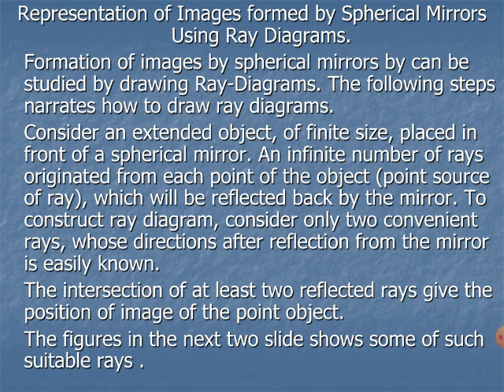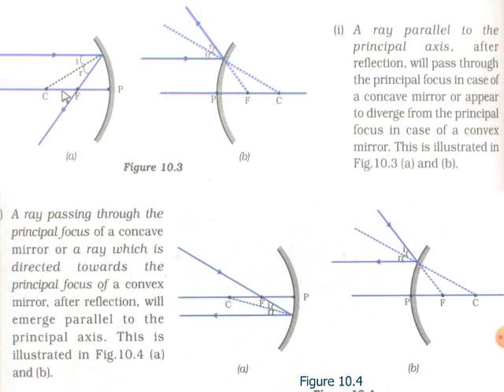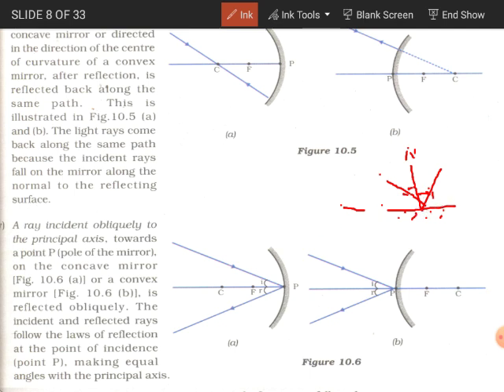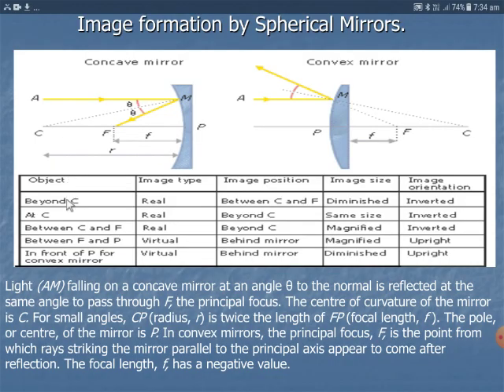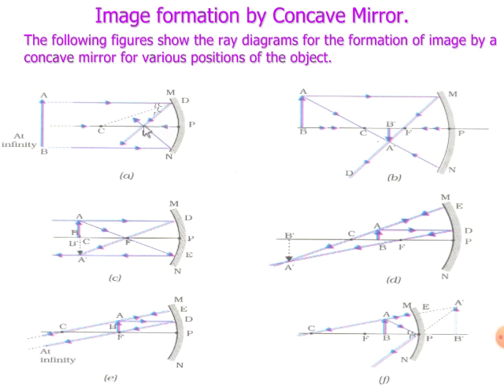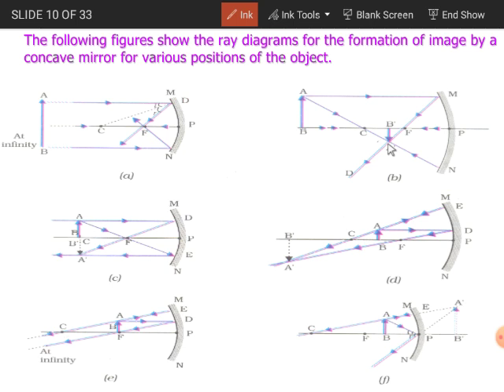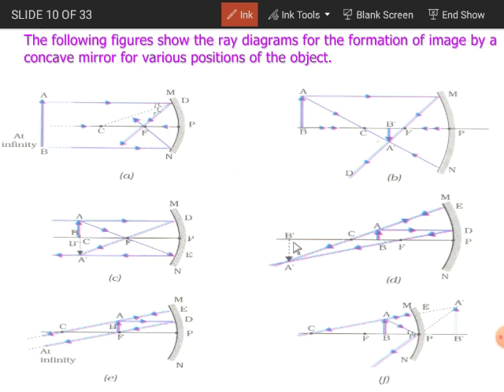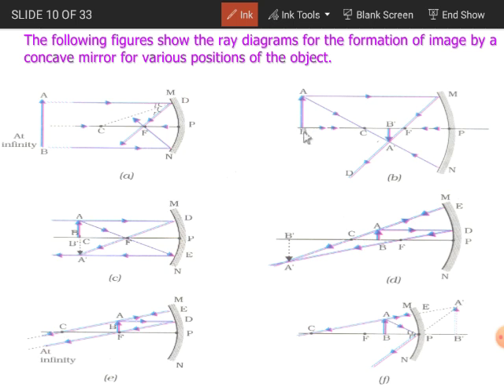Images formation by concave mirror. for Class 10